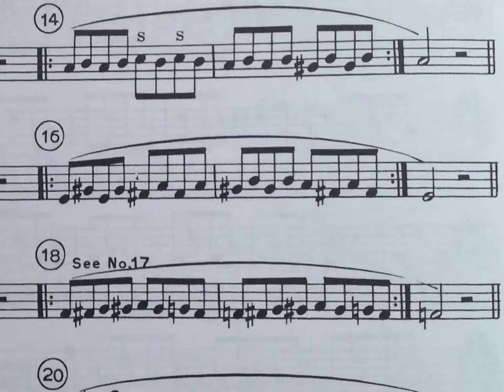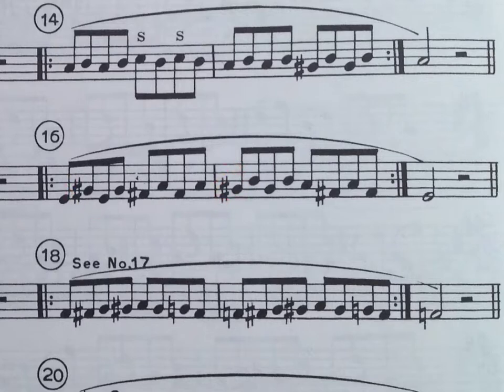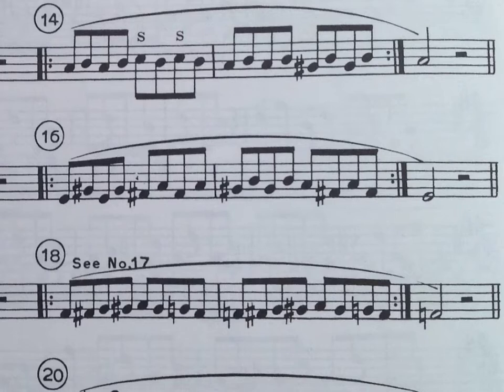Sax Fingering Exercises E Maj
This is a great exercise for working on your G# key on saxophone. Enjoy! #16